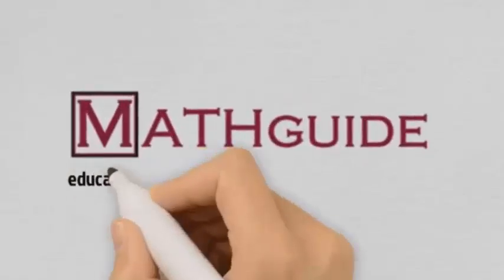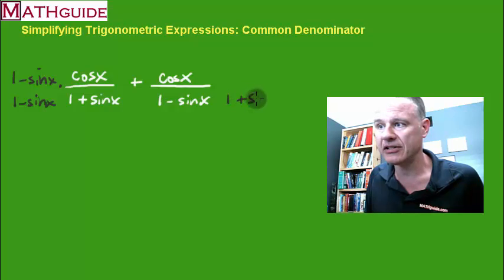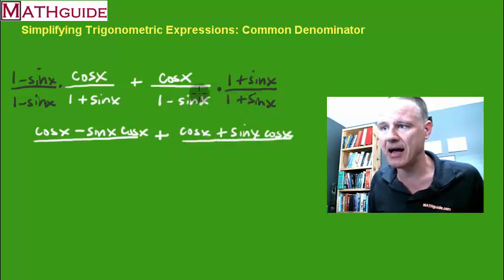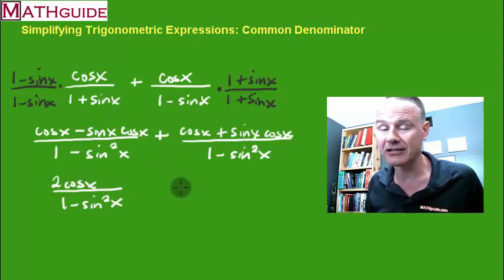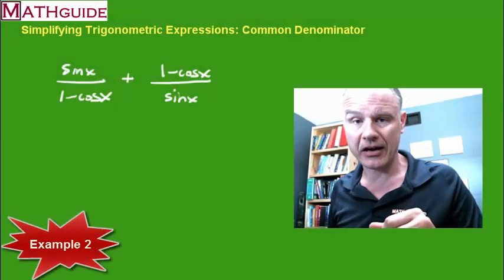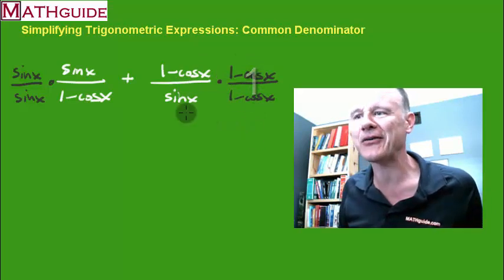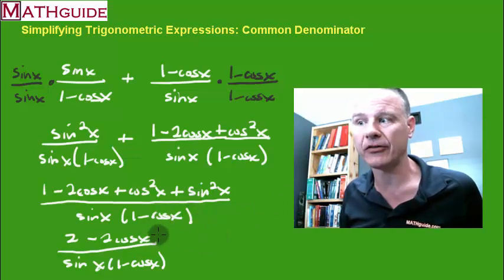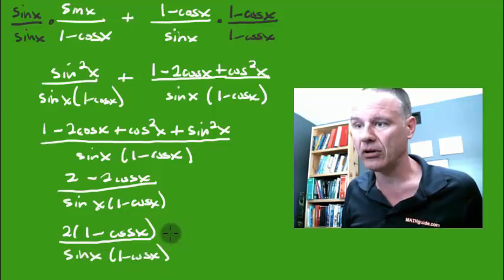Simplifying Trigonometric Expressions: Common Denominator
This MATHguide math education video demonstrates how to simplify trigonometric expressions that contain different denominators with two examples, embedded helpful information, access to supplementary materials.